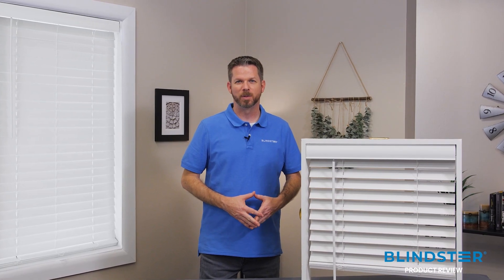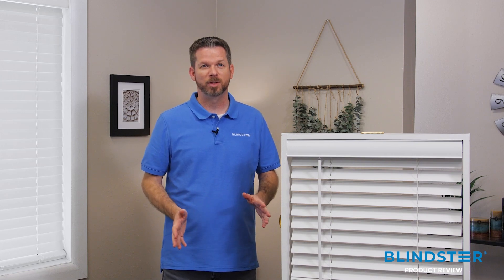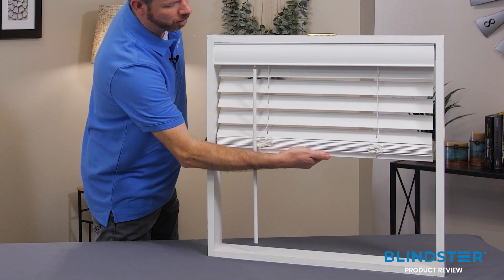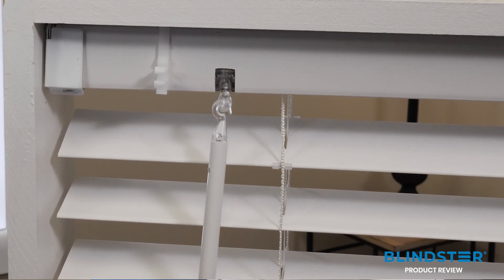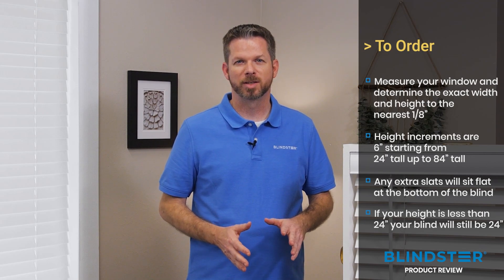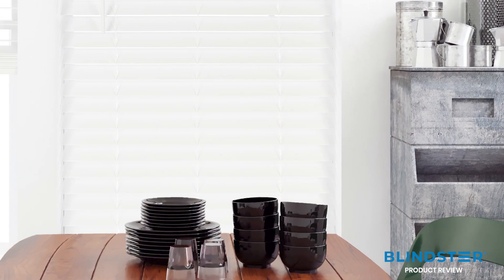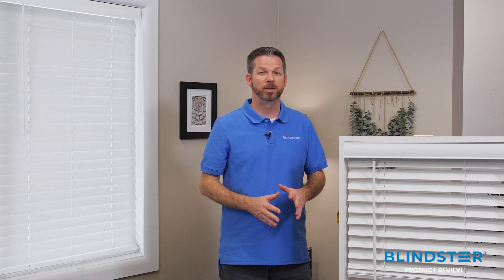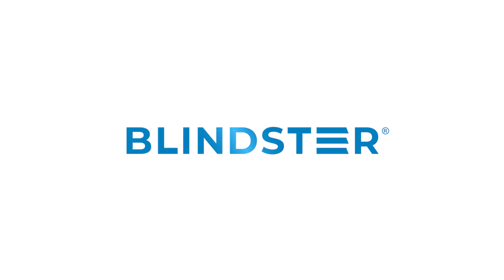Product Expert Review - Blindster 2" Super Value Cordless Faux Wood Blind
If you're looking for a budget-friendly blind that doesn't LOOK like one, then Blindster's Super Value Cordless Faux Wood Blind is the one for you. One of our product experts talks through this made-to-order blind that is low on price but big on value - super value!

Shop this product on our website to see available colors, get free color samples, or place an order:

Related Products:
Check out our Deluxe Cordless Faux Wood Blind, featuring hidden route holes for ultimate light blocking!

We also have a Premium Faux Wood Blind with a wide range of colors, options and built-in premium features:

Video Summary:
Introduction - 0:00
Cordless Lift Features - 0:26
Simple Ordering Process - 0:49
Durable and Moisture-Resistant - 1:43
Conclusion - 1:59

Here at Blindster.com, we are all about helping you craft a space to make it your own. We provide dozens of custom window treatments in an assortment of styles, colors and control options, totally custom cut to uniquely fit your windows. We’re the experts when it comes to finding the perfect fit and our customer service is unbeatable. Lifelong customers are the lifeblood of our company. Blindster is here to help make each and every room feel like home - with the highest quality custom cut blinds and shades, an easy ordering process, and top-notch customer service. Add some creativity to your space and make it feel like home with Blindster.